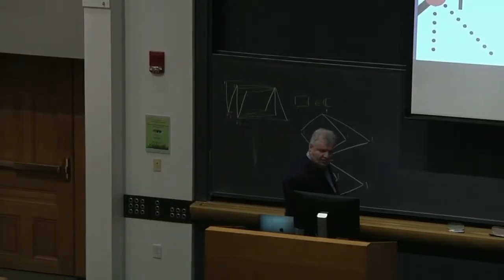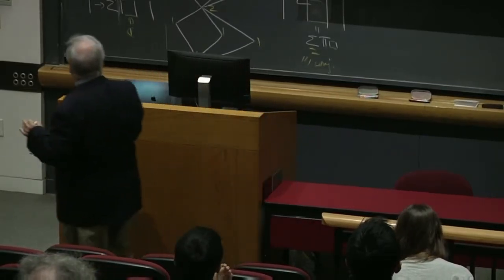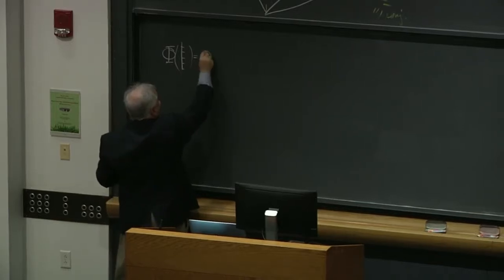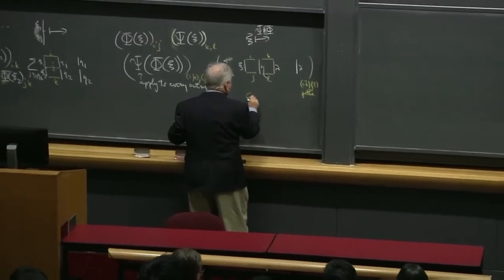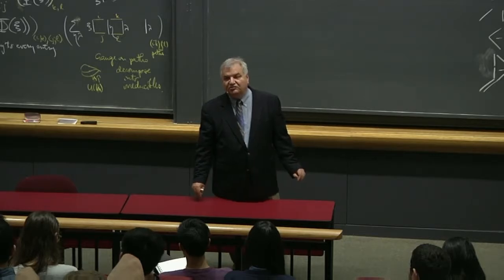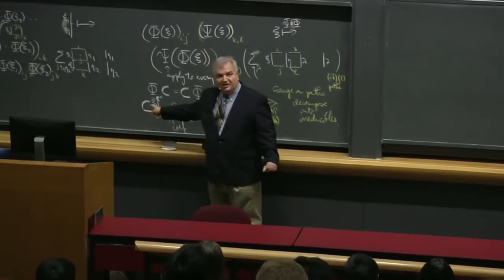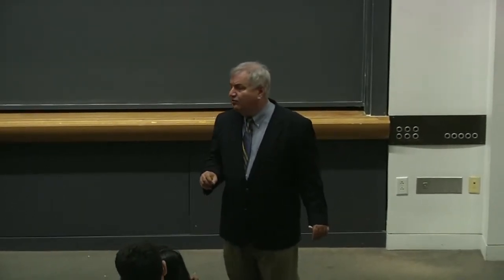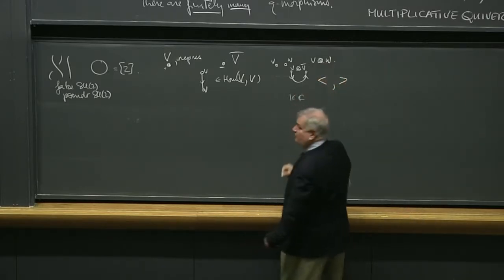L09 Adrian Ocneanu Harvard Physics 267 2017 09 22